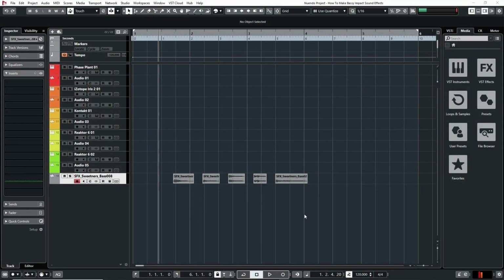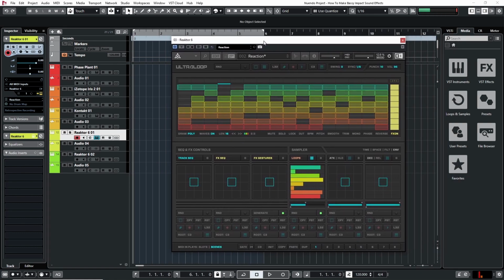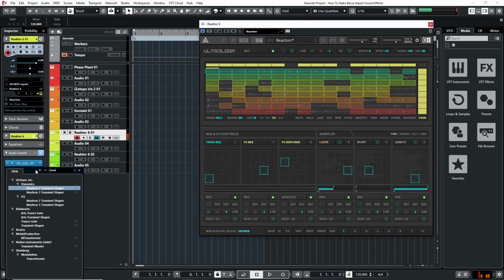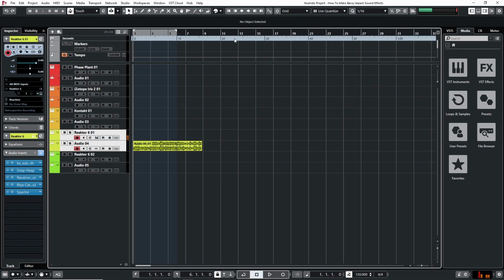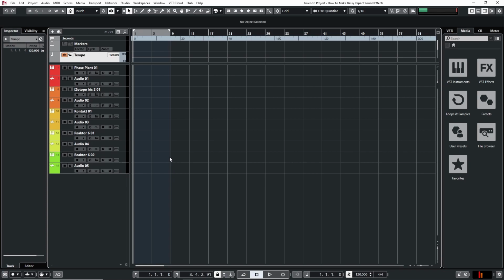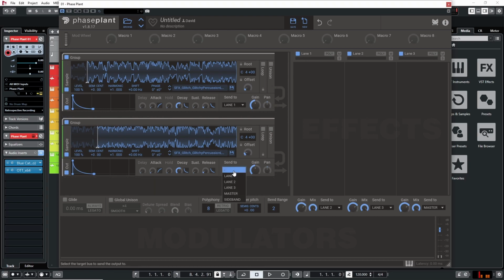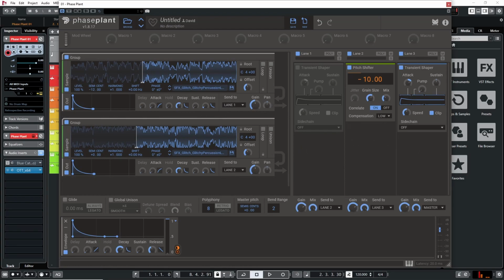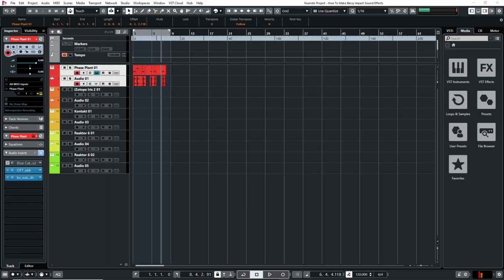How To Make Bassy Impact Sound Effects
In this video, I demonstrate how to create bassy impact sound effects using items recorded around my home and some sound design software.

0:00 - Intro
0:16 - Examples of Bassy Impact Sounds We Will Create
0:36 - Step 1 - Import Sounds Into Ultraloop by Twisted Tools
2:31 - Step 2 - Randomize All Parameters
3:43 - Step 3 - Adding FX
5:56 - Step 4 - Print Out The Sounds
8:00 - Step 5 - Import Into Sampler & Design
14:10 - FREE Sound Pack In The Description Below!